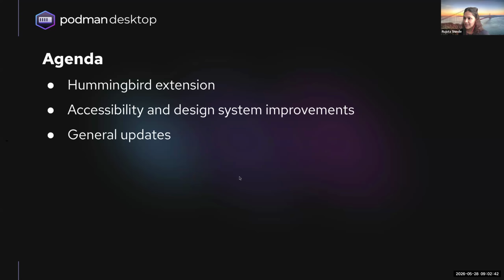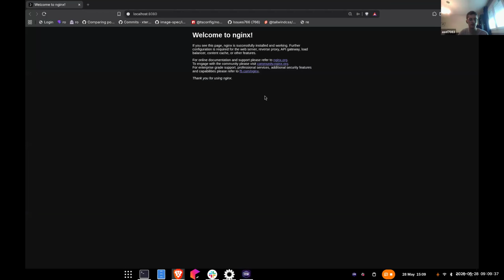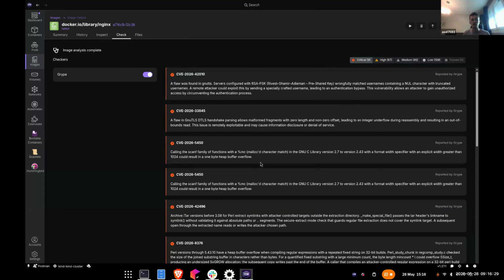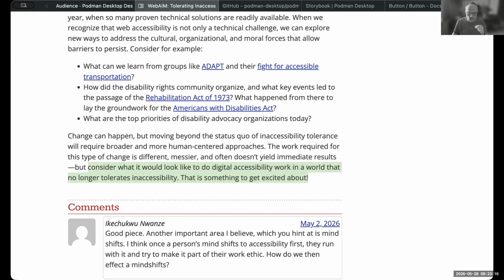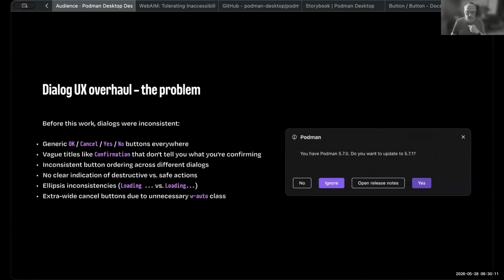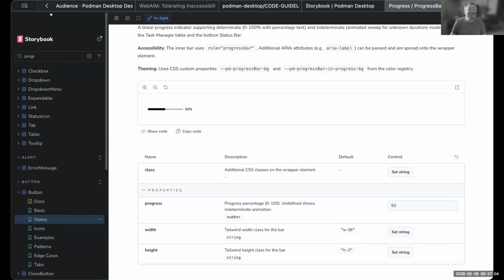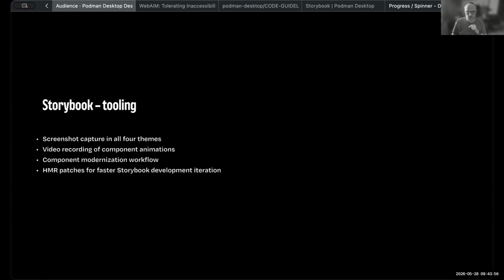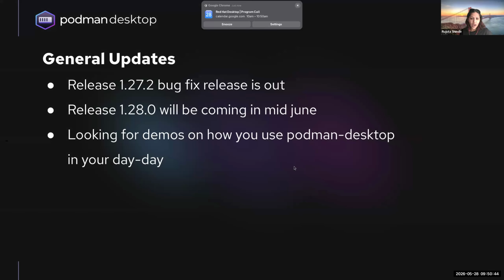Podman Desktop Community Meeting 05-28-2026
Hummingbird extension demo
Presentation on Accessibility and Design System updates